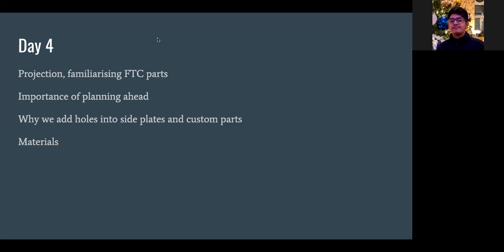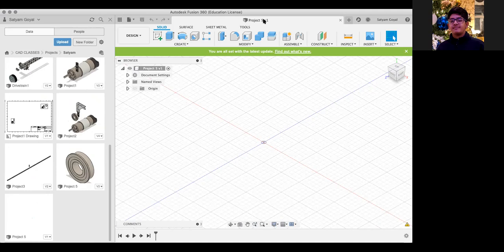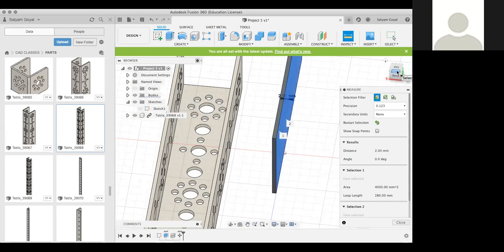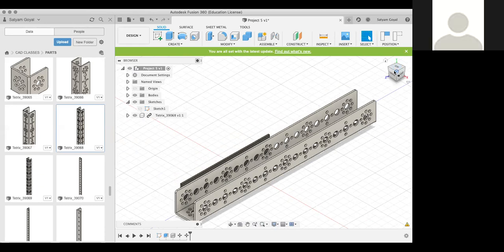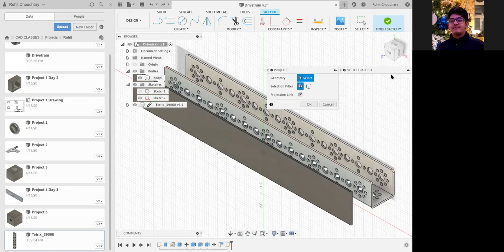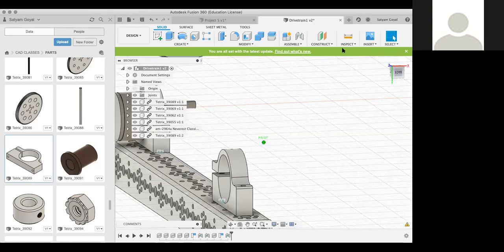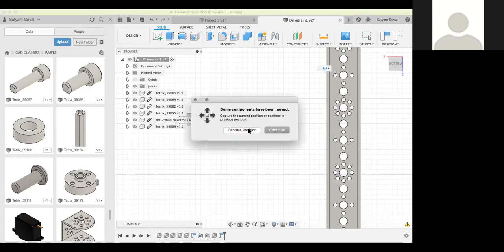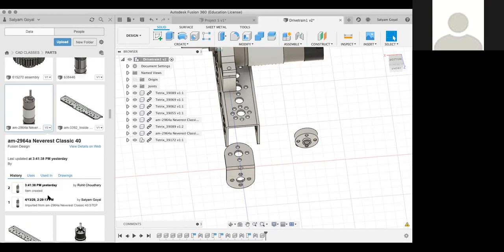Fusion 360 FTC Day 4 Part 1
Day 4 of 5 (part 1) in our free CAD classes, during Covid-19 lockdown. Stay safe and inside! Please watch Day 1
Today we went over the making joints, the measuring tool, and creating holes in an object if you want to download the software, these are the instructions: